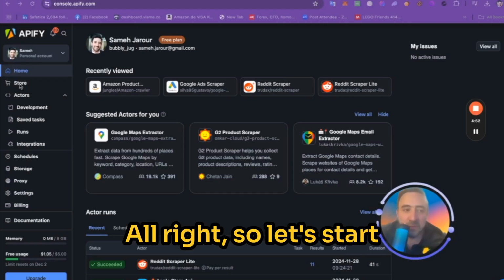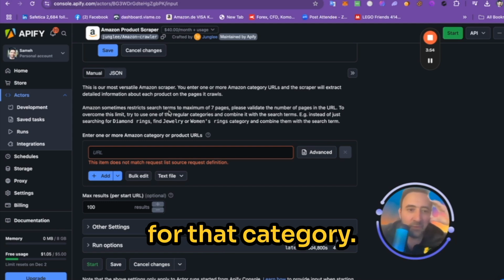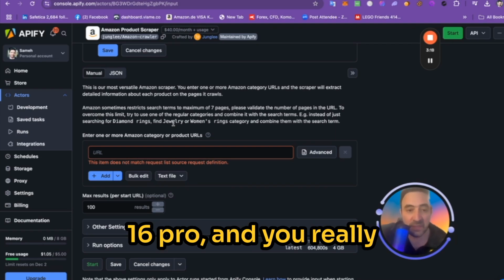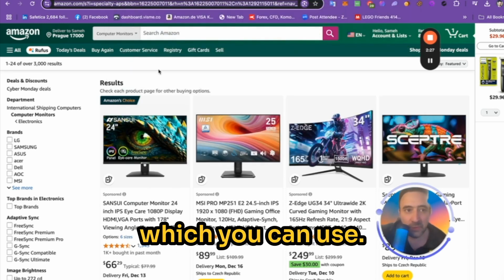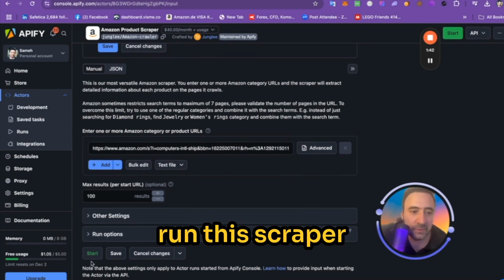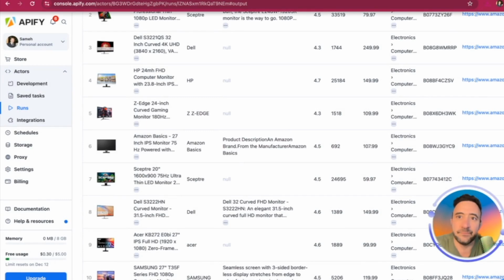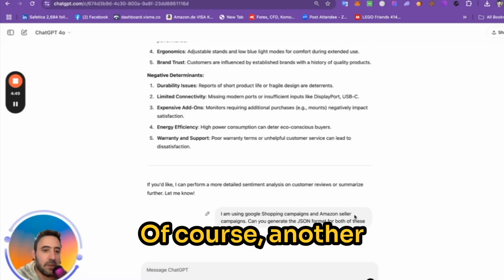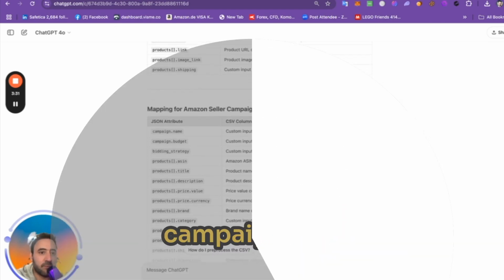🚀 Episode 8 of the Next Gen Marketer Podcast: Cyber Monday Special!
🎙️ In this week’s episode of Next Gen Marketer Podcast, we’re diving into Amazon product scrapers and how they can transform your marketing campaigns this shopping season.

💡 With Black Friday behind us and Cyber Monday in full swing, these tools are key for:
✅ Dynamic pricing campaigns on Google Shopping.
✅ Aggregating customer sentiment for compelling marketing messages.
✅ Spotting trends and benchmarking against competitors.

Here’s the breakdown:
1️⃣ Use the Amazon Product Scraper from Apify to extract granular data.
2️⃣ Feed the data into an LLM for structured JSON formatting.
3️⃣ Automate campaigns with Make to create seamless workflows for Google Shopping and Amazon.
📊 Whether you’re benchmarking categories (e.g., monitors) or specific products (e.g., iPhone 16 Pro), these you can use the Amazon product scraper from Apify